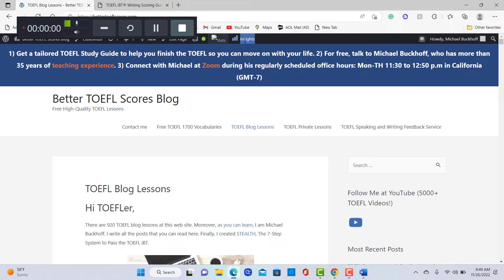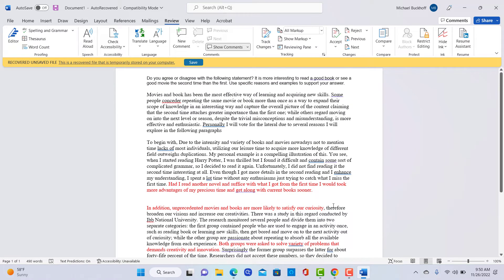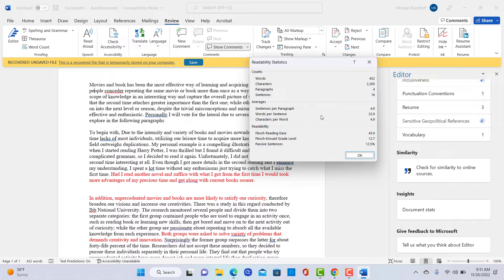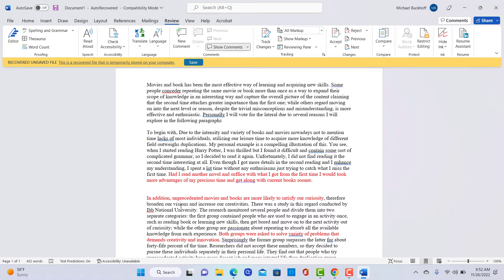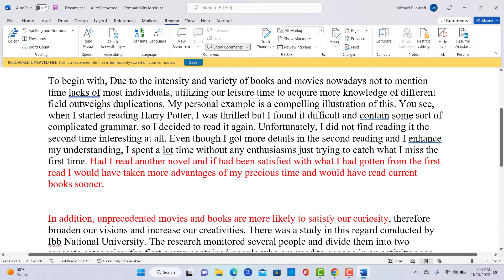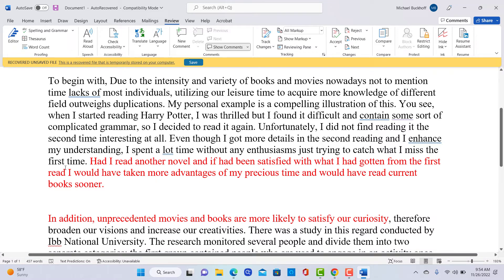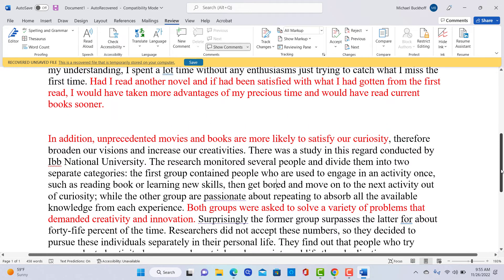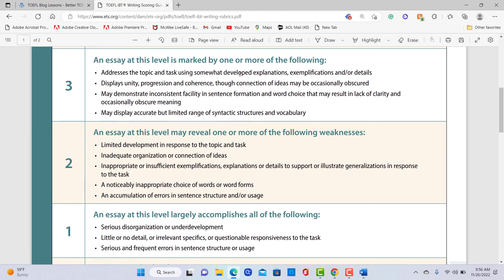AA TOEFL writing feedback: Your estimated score is 19 to 20 pts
Movies and book has been the most effective way of learning and acquiring new skills. Some people conceder repeating the same movie or book more than once as a way to expand their scope of knowledge in an interesting way and capture the overall picture of the content claiming that the second time attaches greater importance than the first one; while others regard moving on into the next level or season, despite the trivial misconceptions and misunderstanding, is more effective and enthusiastic. Personally I will vote for the lateral due to several reasons I will explore in the following paragraphs

To begin with, Due to the intensity and variety of books and movies nowadays not to mention time lacks of most individuals, utilizing our leisure time to acquire more knowledge of different field outweighs duplications. My personal example is a compelling illustration of this. You see, when I started reading Harry Potter, I was thrilled but I found it difficult and contain some sort of complicated grammar, so I decided to read it again. Unfortunately, I did not find reading it the second time interesting at all. Even though I got more details in the second reading and I enhance my understanding, I spent a lot time without any enthusiasms just trying to catch what I miss the first time. Had I read another novel and if had been satisfied with what I had gotten from the first read, I would have taken more advantages of my precious time and would have read current books sooner.

In addition, unprecedented movies and books are more likely to satisfy our curiosity, therefore broaden our visions and increase our creativities. There was a study in this regard conducted by Ibb National University. The research monitored several people and divide them into two separate categories: the first group contained people who are used to engage in an activity once, such as reading book or learning new skills, then get bored and move on to the next activity out of curiosity; while the other group are passionate about repeating to absorb all the available knowledge from each experience. Both groups were asked to solve a variety of problems that demanded creativity and innovation. Surprisingly the former group surpasses the latter for about forty-fife percent of the time. Researchers did not accept these numbers, so they decided to pursue these individuals separately in their personal life. They find out that people who try unprecedented activity have more decent job and more integral life than duplication group.

In a way of conclusion, reading books or watching movies for the first time is more interesting and beneficial. This is because they enable more efficient use of time and play a major role in sharpening one's creativity